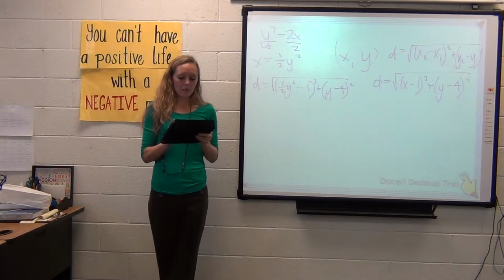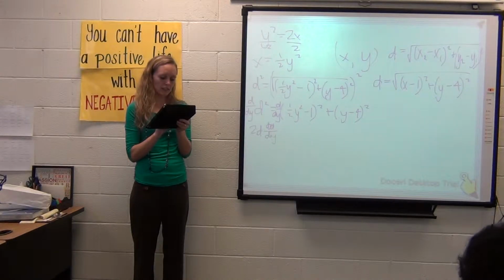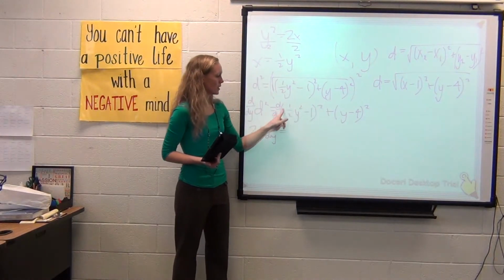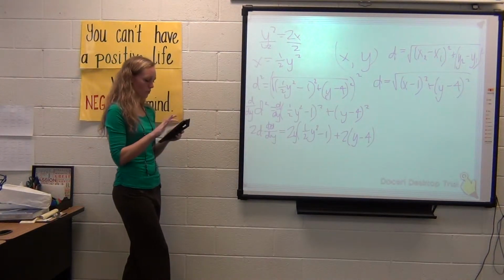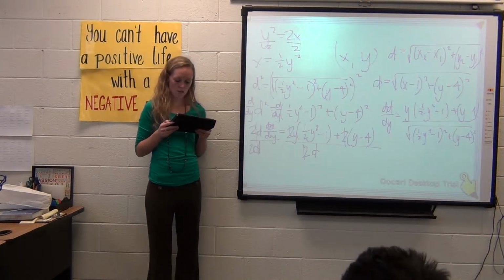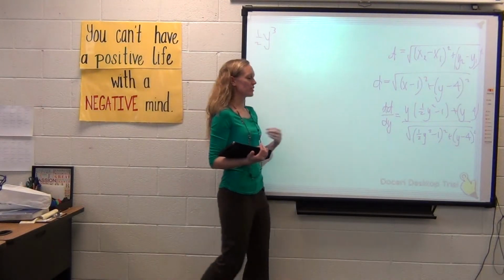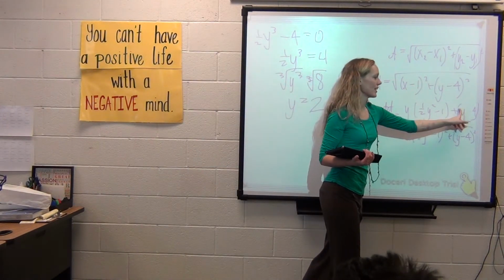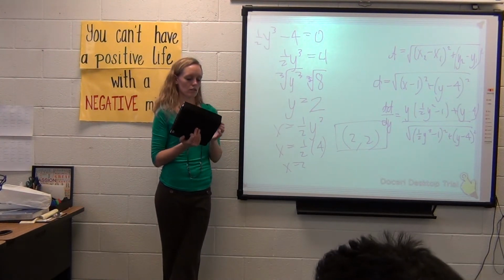4.7 Optimization Part 2